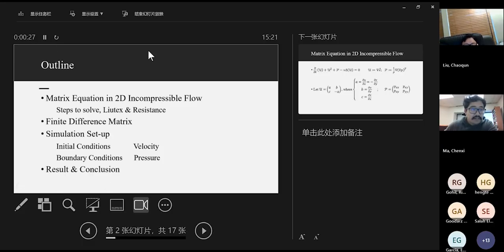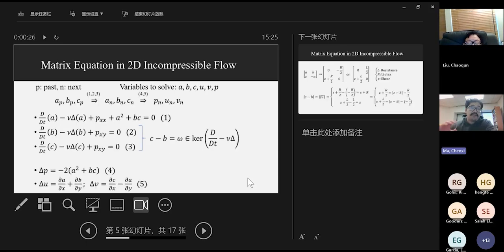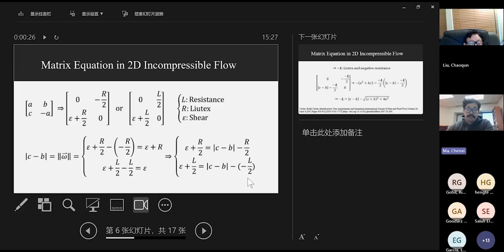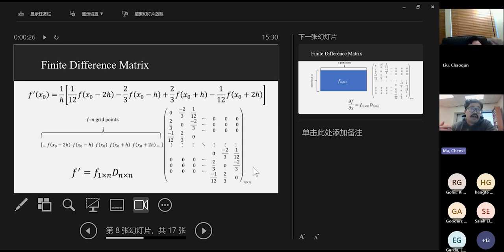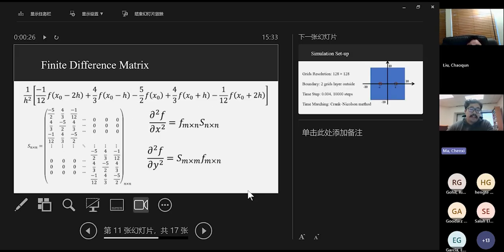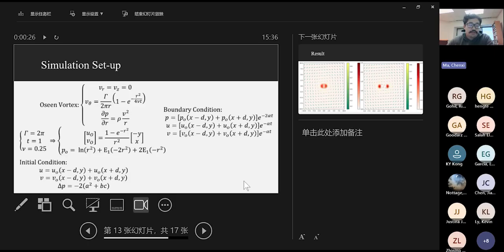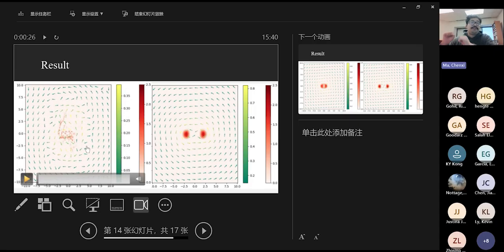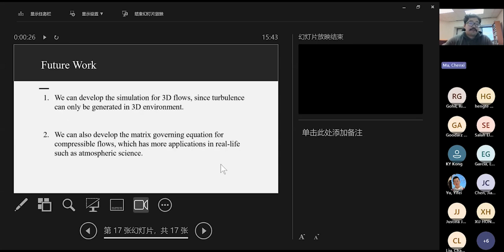Liutex Dynamics based on Matrix Governing Equation for Incompressible Flow